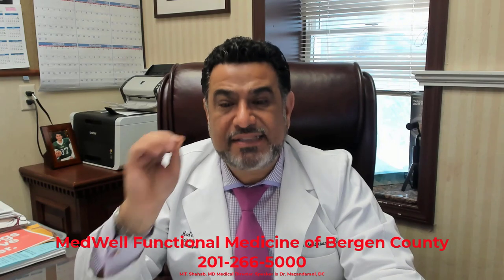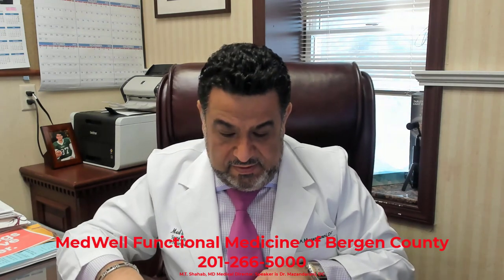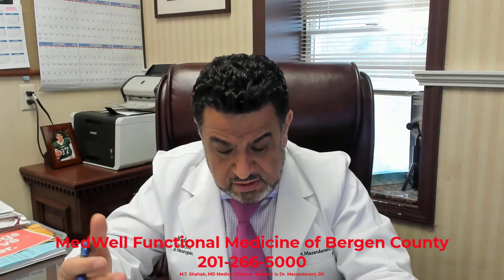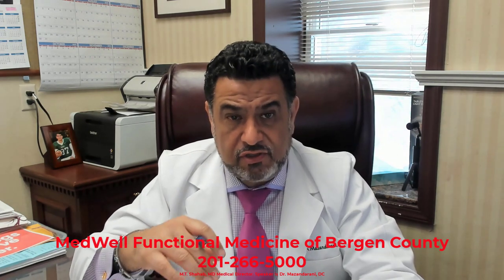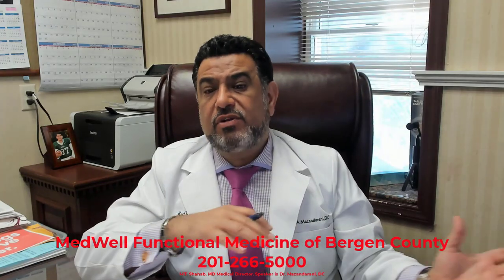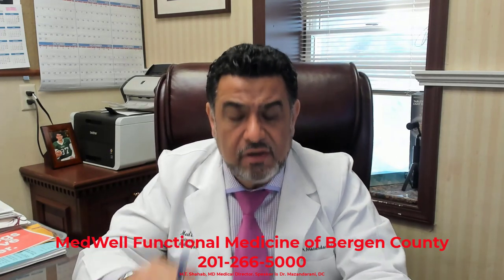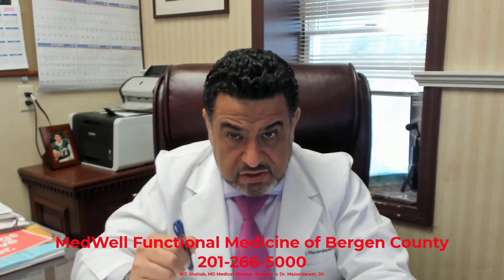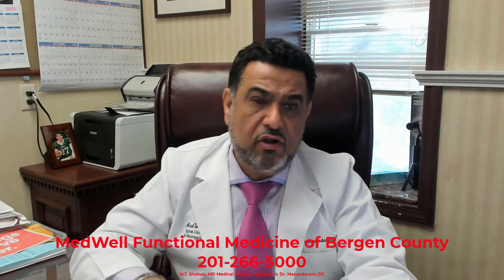Food Inflammation Sensitivity Testing Doctor Functional Medicine Bergen County Thyroid doctors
Food Sensitivity Testing? Find out what you really absorb. Find out why you are inflamed and bloated despite eating "Healthy".